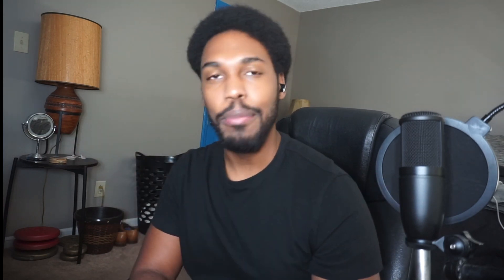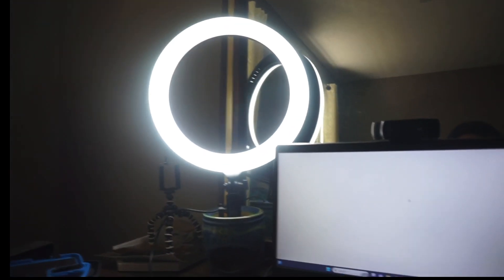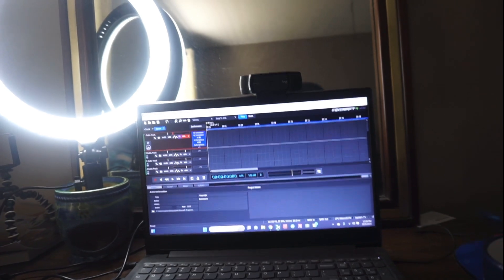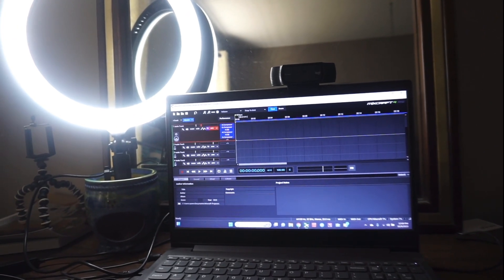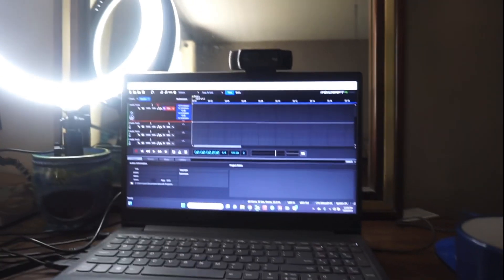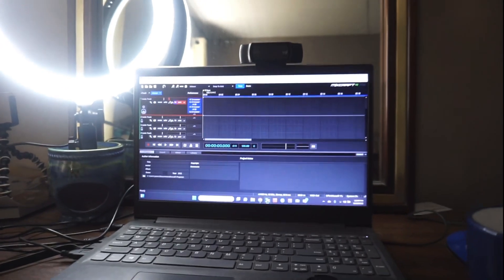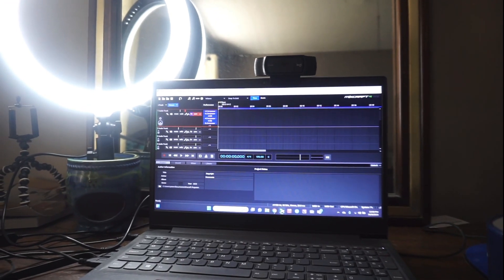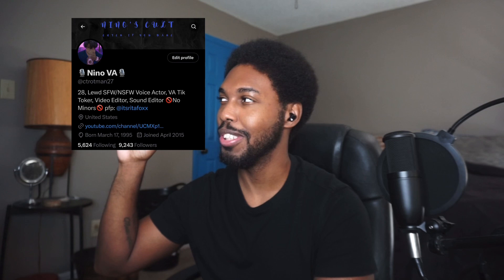Working with OF😱😱